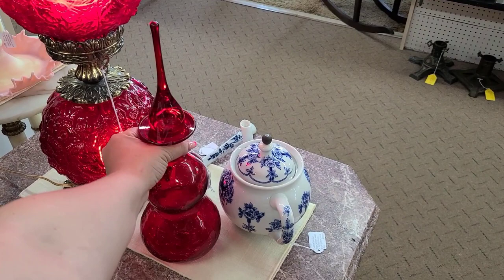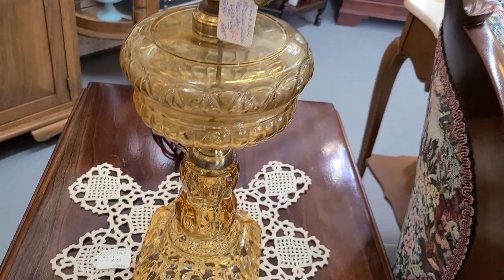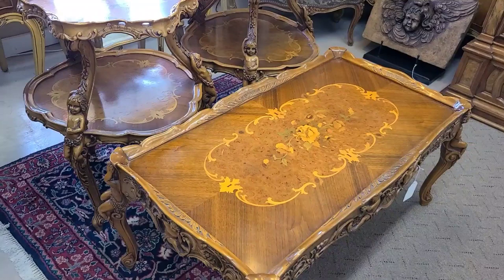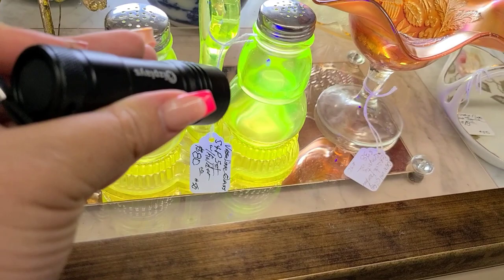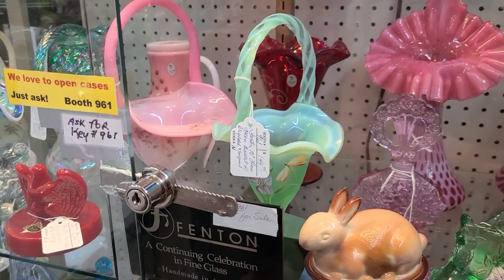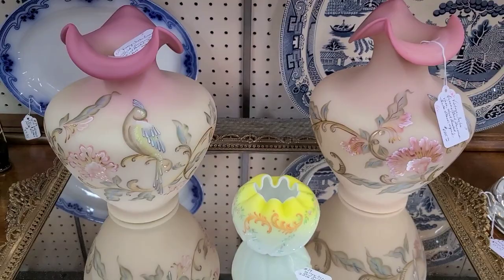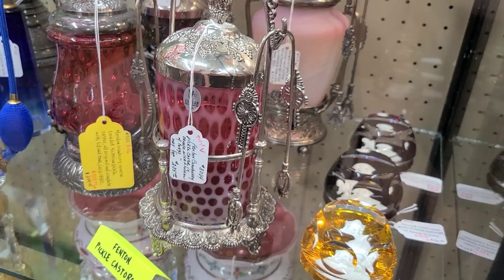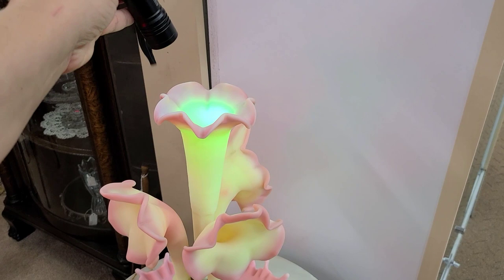THE GLASS MOTHERLOAD Pt. 1 - Fenton Glass! | Antique with Me!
Antique with us through a massive selection of glassware! mostly Fenton, but this is only the beginning! We appreciate youuuu!